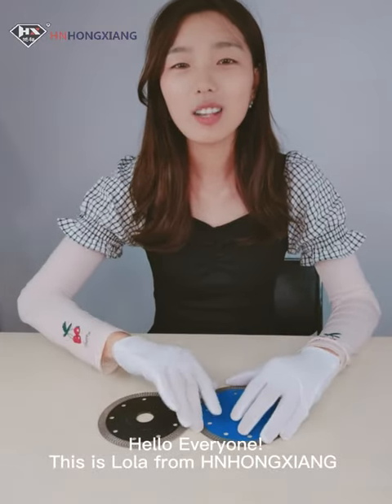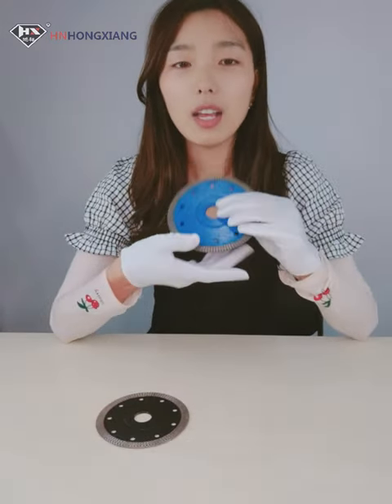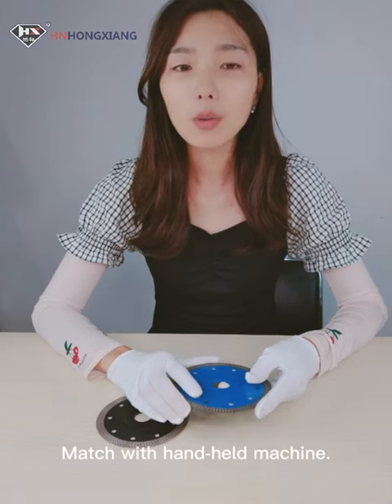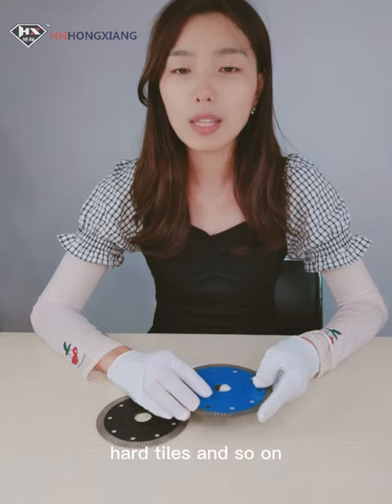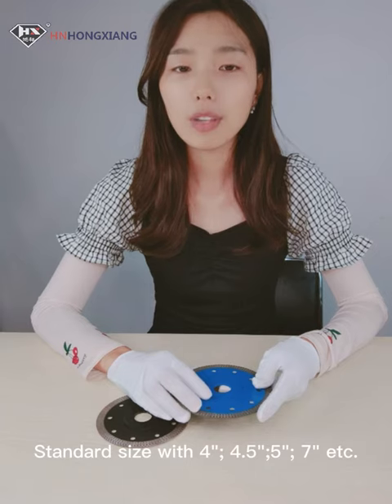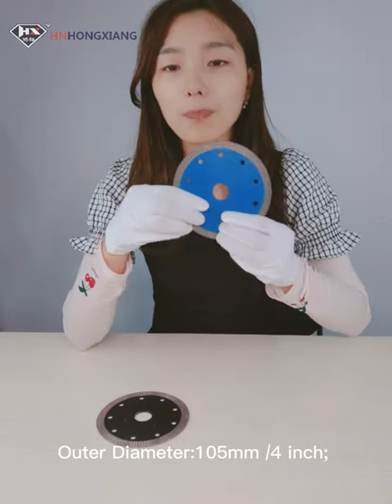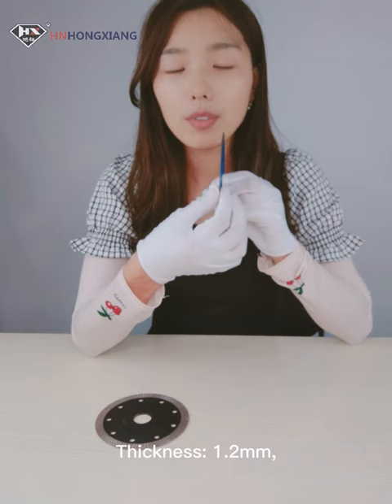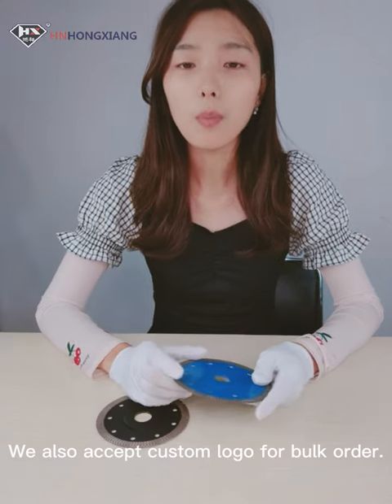4inch 4.5inch 5inch 7inch X Turbo Superthin Diamond Saw Blade Cutting Disc for Cutting Tile Granite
4inch 4.5inch 5inch 7inch X Turbo Superthin Diamond Saw Blade Cutting Disc for Cutting Tile Granite

Hot-pressed diamond ultra-thin turbo blades with free chips for cutting. Match with the hand-held machine.
Available for cutting ceramic tiles, vitrified tiles, marble, granite, hard tiles, ceramics, and ultra-thin natural stone, etc.
Standard size with 4"; 4.5";5"; 7" etc.
For example, Outer Diameter:105mm /4 inch; Hole size: 22.23mm, Thickness: 1.2mm, Segment high: 10mm.
We also accept custom logos for bulk orders.

Our company has three brands: HNHONGXIANG, DIAMONDWK, QEDIAMONDDIE.
QEDIAMONDDIE began to produce wire drawing dies in 1983. And main products are shaped drawing dies, PCD wire drawing dies, natural diamond wire drawing dies, mono diamond wire drawing dies, and tungsten carbide wire drawing dies, nano coated diamond dies, etc.